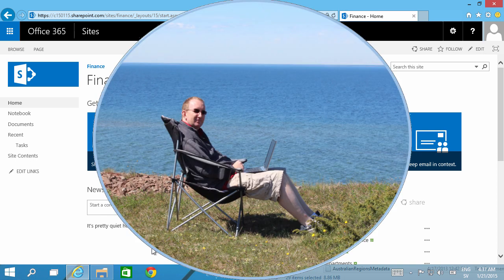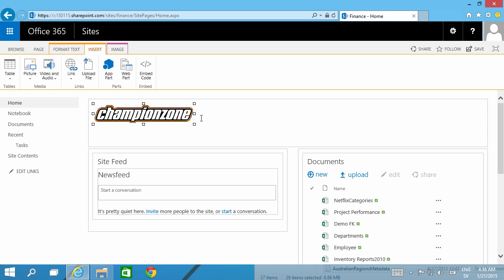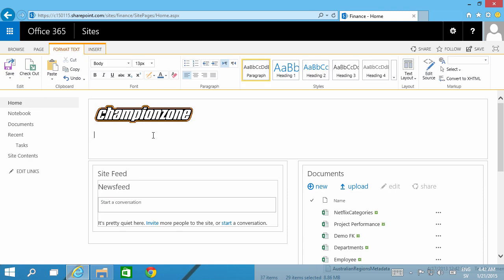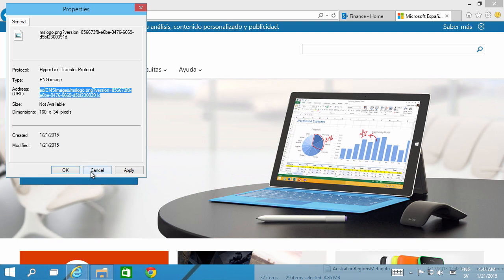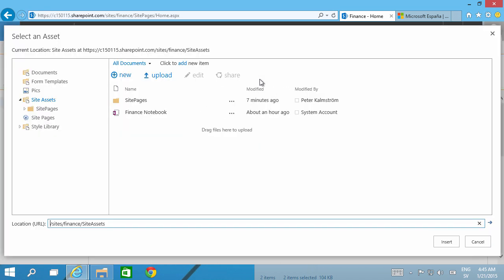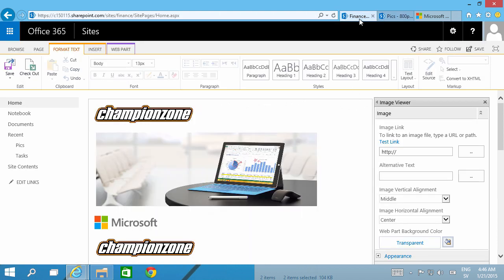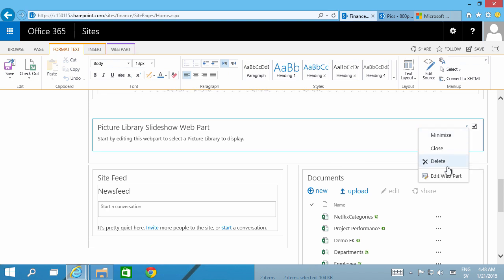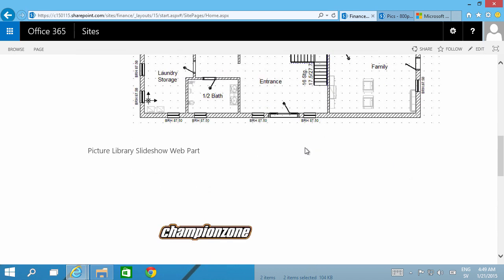6 Ways To Add Images To SharePoint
Pictures can be added to SharePoint pages in various ways. Peter Kalmström shows six different methods.